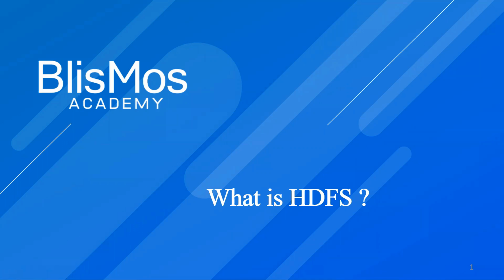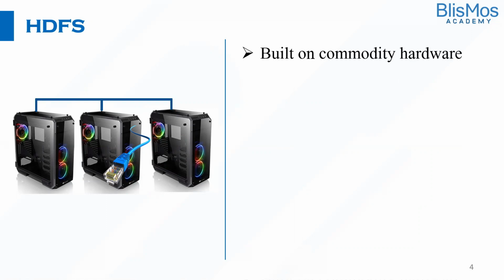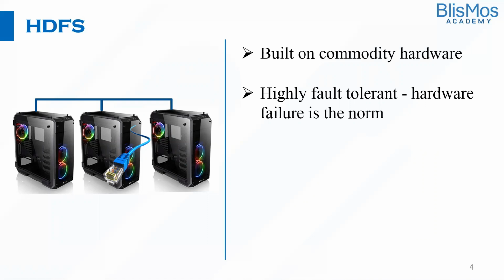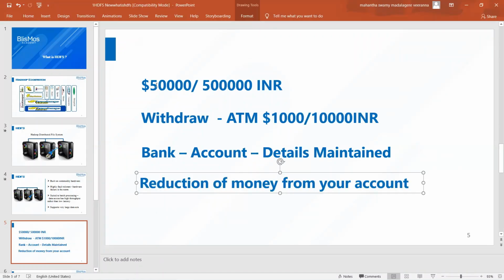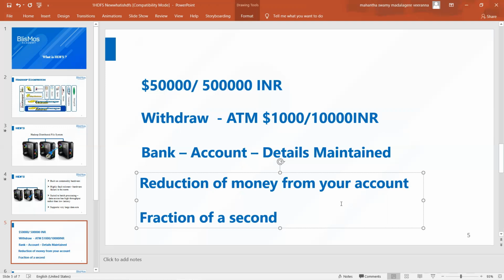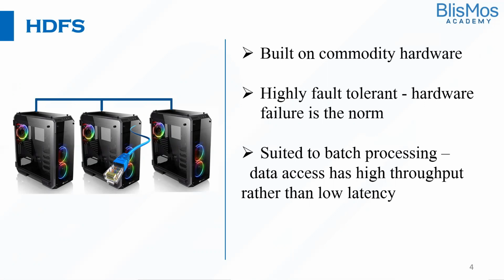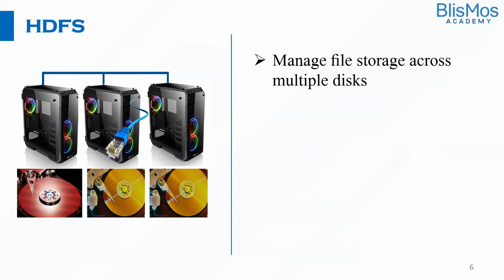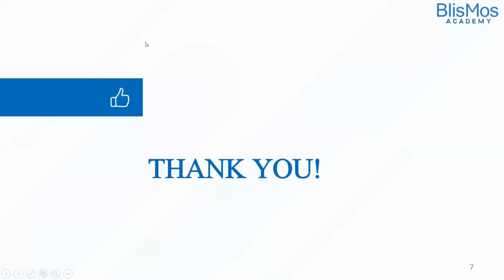10. What is HDFS | Big Data Hadoop Course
In this video, we will explore and understand HDFS.